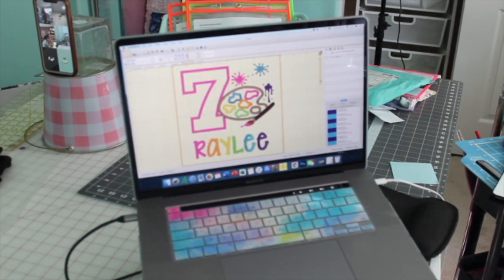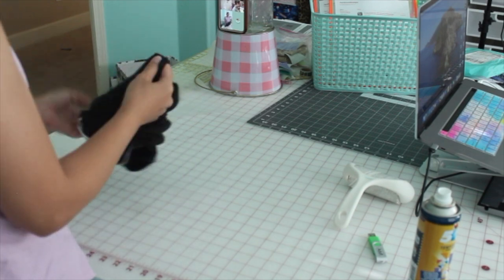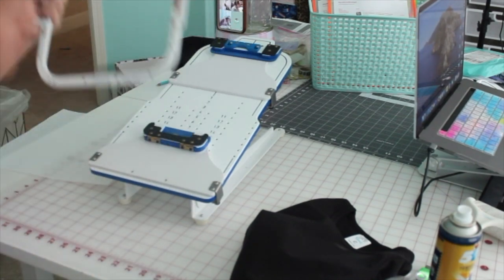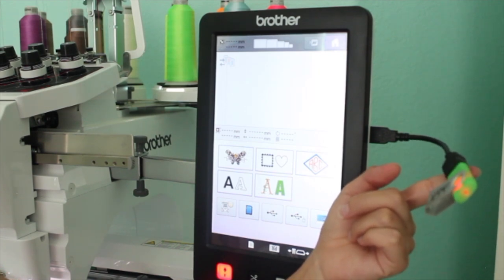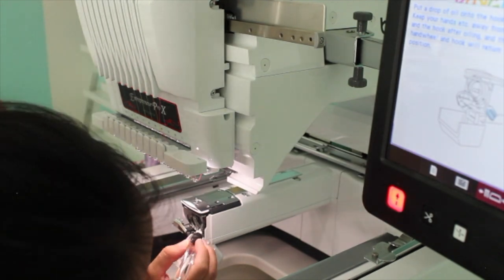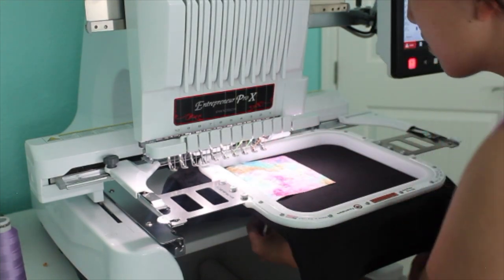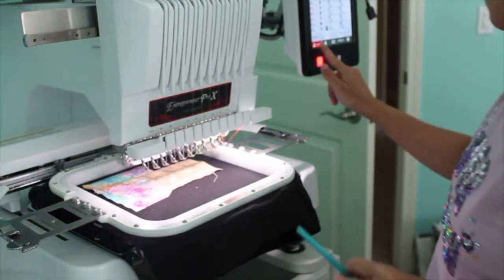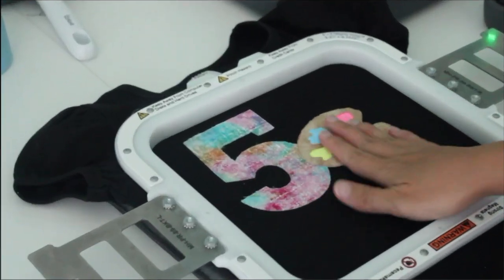How to applique on T-shirt | embroidery business | etsy shop owner | brother pr1050x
🍄💙If you are starting an Etsy shop, consider using my link to get your first 40 free listing:

You do not need to donate anything if you do not want to.

0:00 Intro
0:45 Load Design to USB from laptop
0:55 How I stabilized the shirt
2:51 How I centered the shirt
3:44 How I hoop the shirt
5:38 Load Design to the embroidery machine
6:12 Assign color & Use Stop feature on embroidery machine
7:29 Oil and prepare the machine for embroidery
8:24 Using Live Camera Feature to center Applique Design
9:22 Placement and Tack Down Steps of the Applique Design
12:15 Cut out the applique design with curved applique scissor
13:20 Use Cricut Easy Press to prevent bubbling
14:47 Watch the machine finish embroidering rest of the design
19:17 Shirt is finished/Product photography

🌺Ipad Stand
🌺headphone desk clamp to hold ribbons spool

My Shipping Supplies & Printer
🌺Rollo Printer
🌺4x6 label thermal paper
🌺2x1 label thermal paper
🌺2x4" sticker label
🌺tray holder
🌺macbook pro 16in
🌺Inventory Apps - Sortly
🌺Clear Poly Bag for shirts
🌺Poly mailers
🌺Birthday stickers
🌺Thank you Stickers
🌺gift basket bag for tutu shipping

Heat Transfer Products:
🌺HeatPressNation CraftPro 15" x 15" High Pressure Crafting Transfer Machine : Mint (sold out!)
🌺Black Vinyl
🌺Cricut maker
🌺Weeding tool kit
🌺Cricut Mats
🌺Acrylic Stand for Cricut

My Product Photography Equipment:
🍄18" Ring Light
🍄Studio Lighting
🍄Studio Backdrop poles
🍄Backdrop - Foxbackdrop.com or something similar from amazon
🍄Bead garlands - Hobby Lobby or something similar from amazon

Embroidery Samples:
🍄Knit Interlock - Joann or something similar on amazon
🍄Felt sheets

Embroidery Supplies:
🍄Curve Scissor for applique
🍄No show poly mesh Fusible
🍄tear away stabilizer
🍄lint roller
🍄Cricut easy press

Sewing Supplies:
🍄nylon thread for ruffles
🍄gutterman white thread
🍄sewing machine needles
🍄glass headpins
🍄hemming foot for low shank sewing machine

Tutu Making Supplies:
🍄Gold Glitter Ribbon 1.5"
🍄Aqua Glitter Ribbon